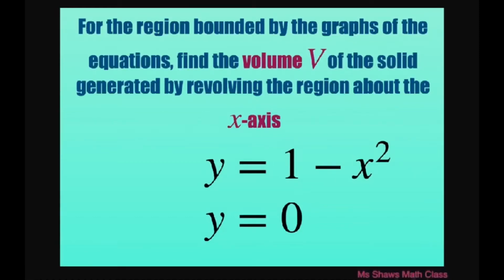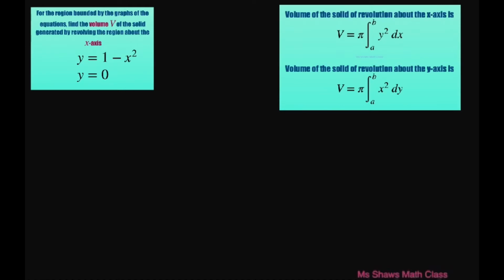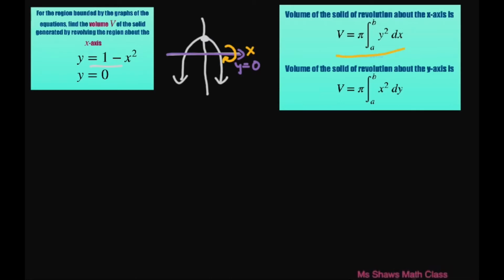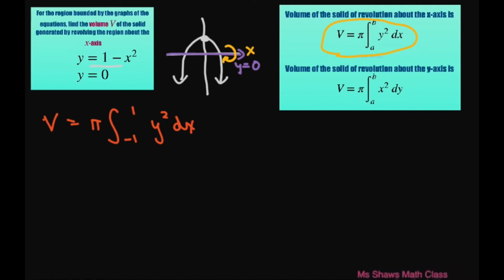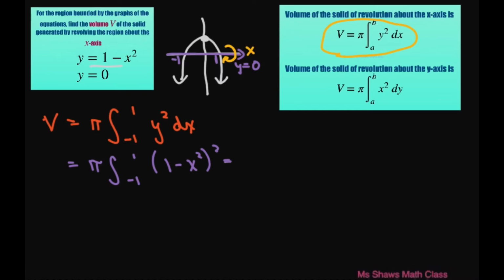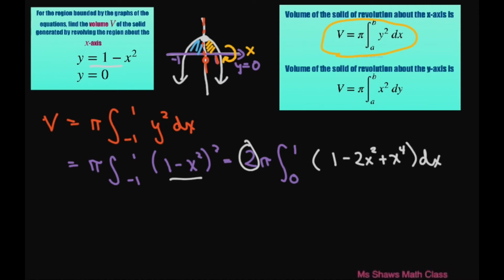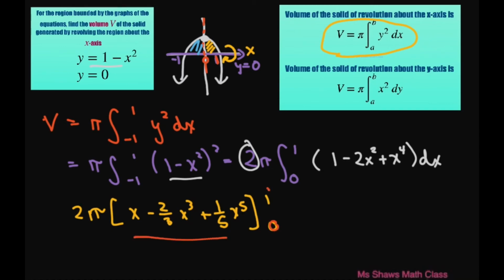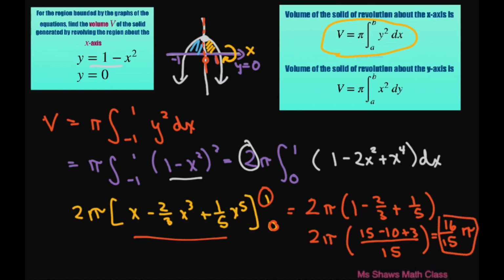Find volume of solid generated by revolving the region about x axis y = 1- x^2 and y = 0.